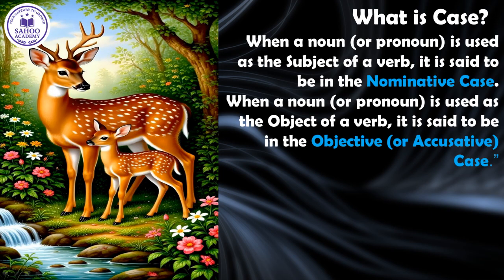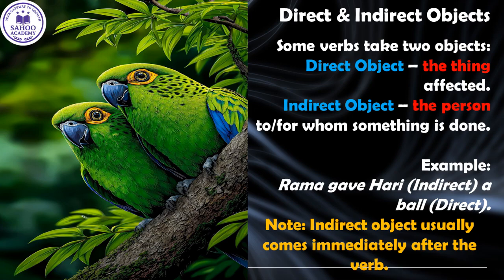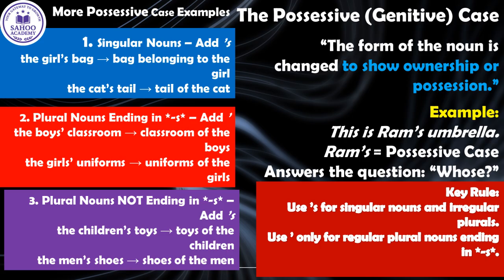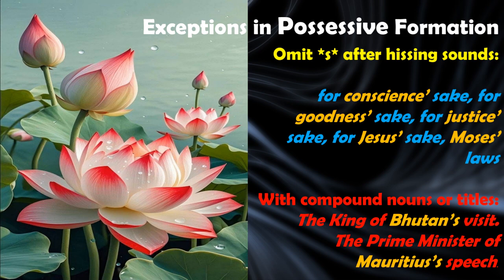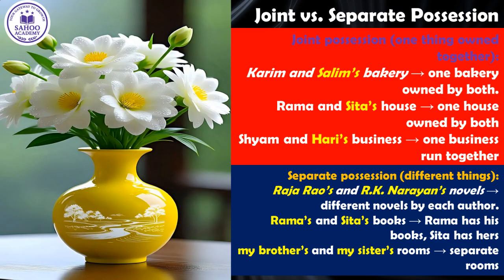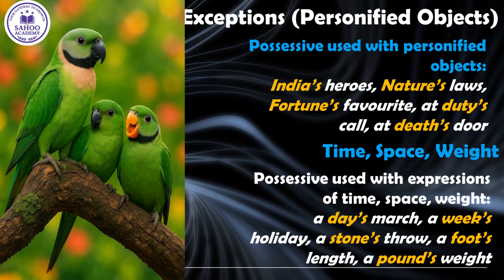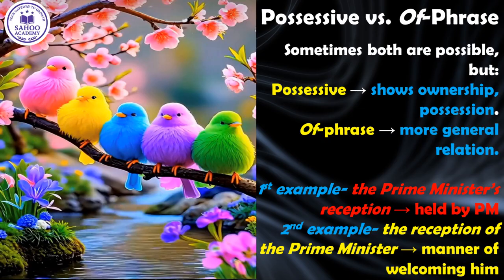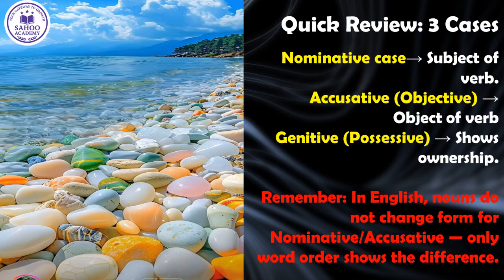The Noun Case- EPISODE-11: WREN & MARTIN ENGLISH GRAMMAR SERIES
WREN & MARTIN ENGLISH GRAMMAR | EPISODE 11 | The Noun: Case| English with SAHOO ACADEMY |
Welcome to SAHOO ACADEMY
▶️ WREN AND MARTIN ENGLISH GRAMMAR SERIES
▶️ TWO WORDS A DAY TO IMPROVE YOUR WAY
▶️ VULNERABILITY DECODED
▶️ DECODING LANGUAGE ACROSS THE CURRICULUM
▶️ UGC NET ENGLISH LITERATURE: A STRATEGIC Q&A REVIEW
▶️SECRET ARCHITECTURES
Explore this

ENGLISH with SAHOO ACADEMY
Course progress
11 of 150 lessons complete